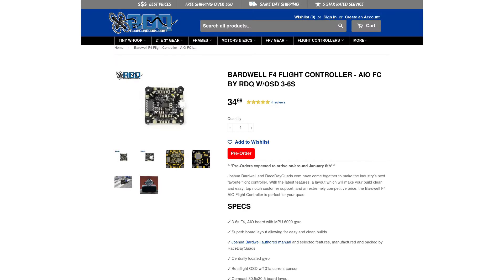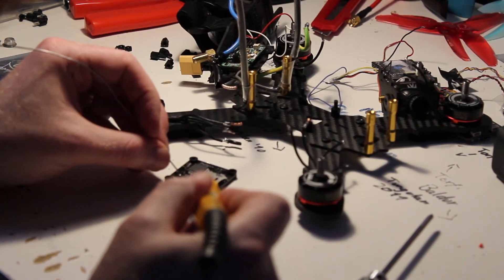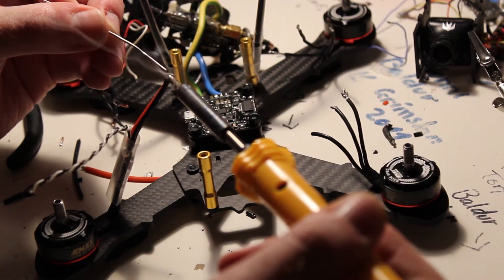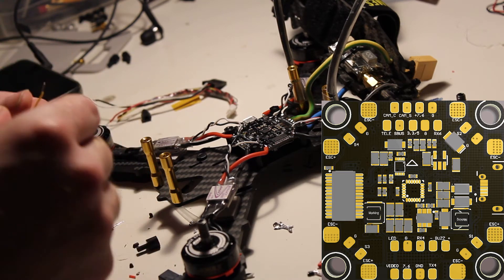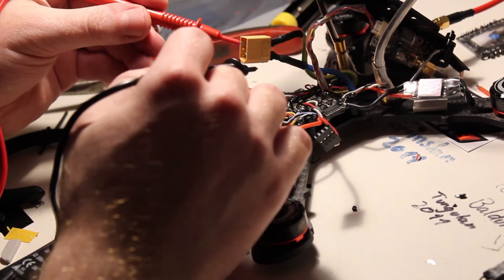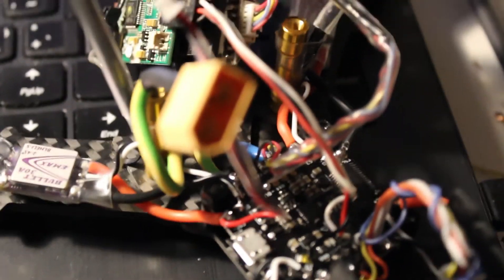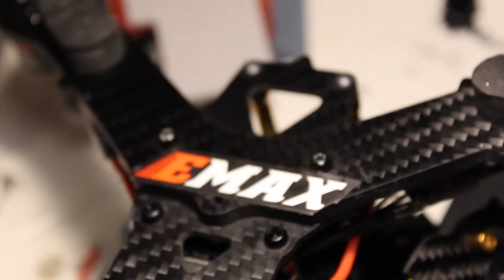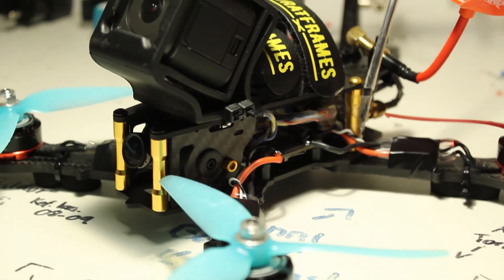Bardwell F4 AIO Flight Controller Build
w/ PiratFrames Sloop frame, Emax RS2205S motors, Emax Bullet 30A ESCs.
Recently Joshua Bardwell and RaceDayQuads released this nice F4 AIO Flight Controller that I really liked the look of. I decided to order one and make a build out of it while doing an overview of what I like and what I don't like about the FC.

Bardwell F4 AIO
Emax RS2205S motors
Runcam Swift 2
Eachine TX801 VTX
Turnigy TGY-ia6c Receiver